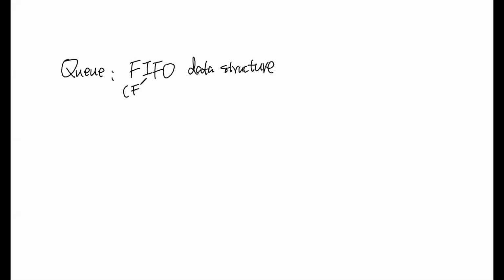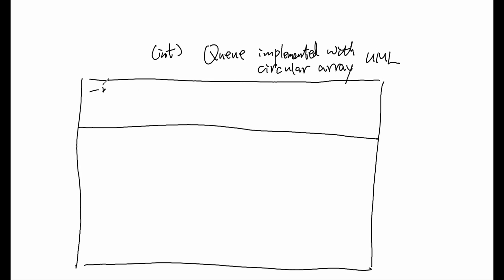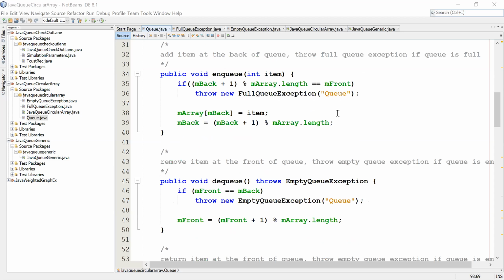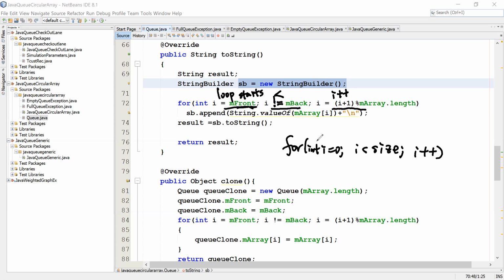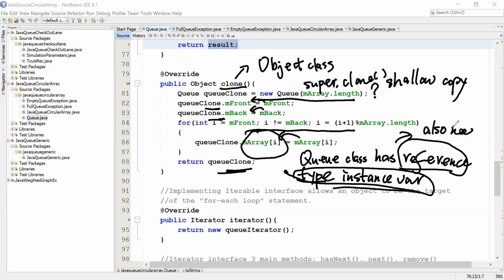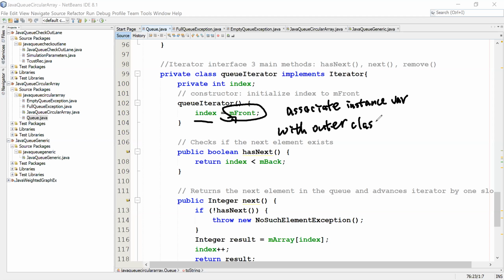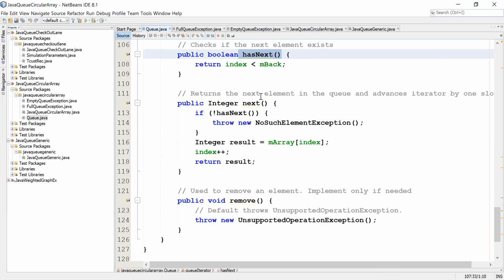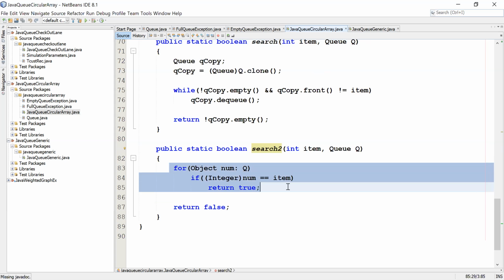CS265 Nov 3 class recording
Queue implemented with circular array